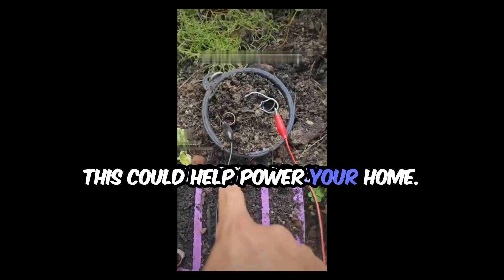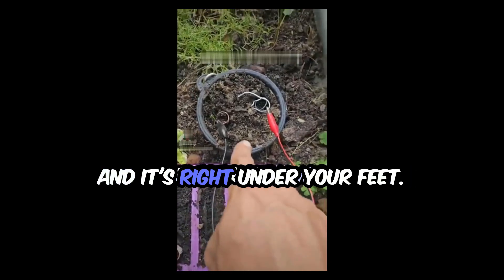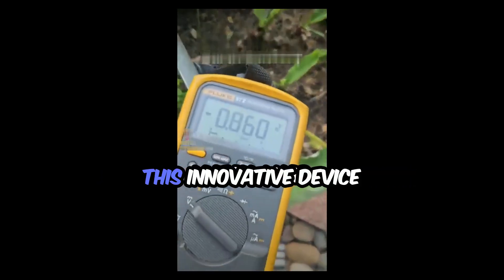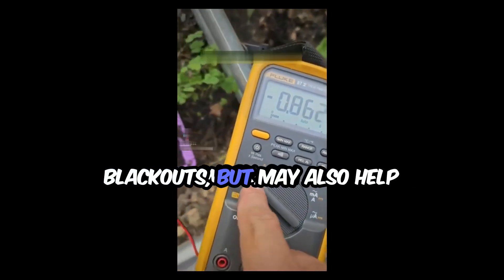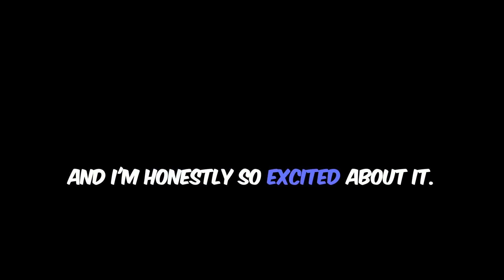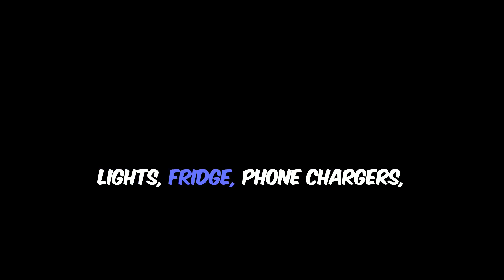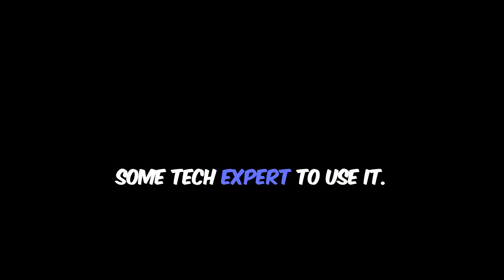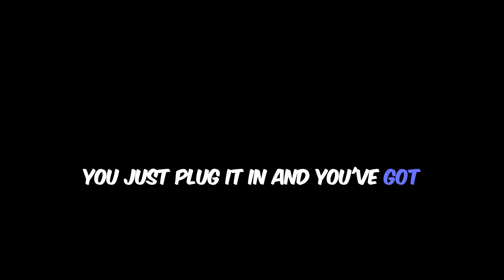TLG CP15 SC03 HO01 XM OS01 VO01